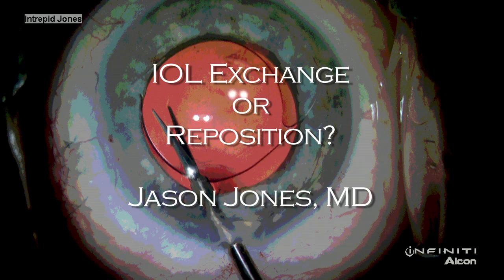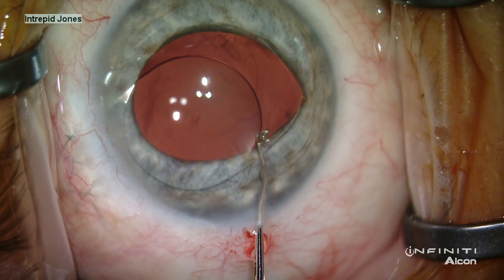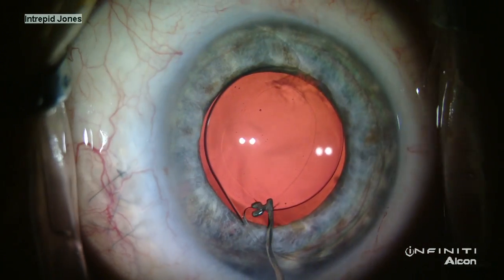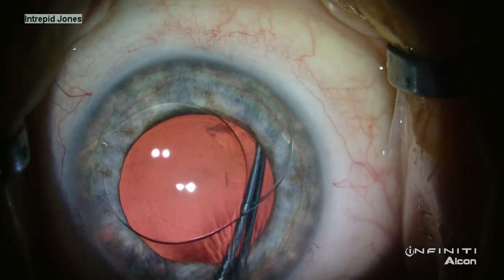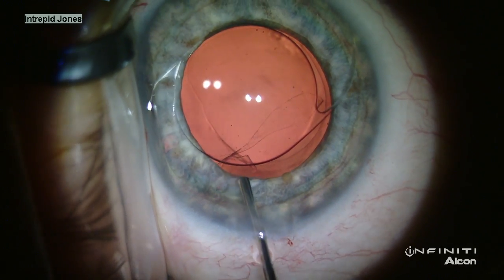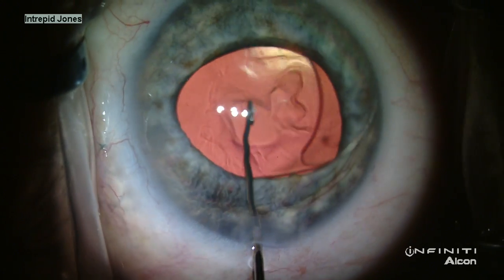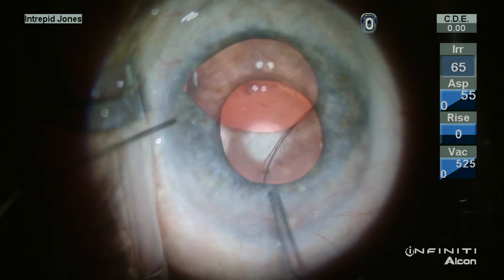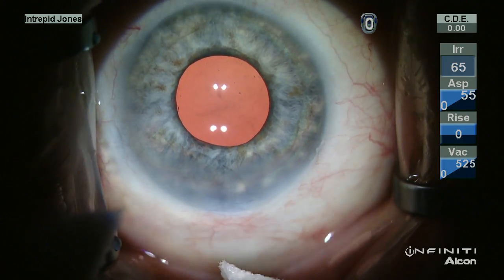Decentered IOL: Exchange or Reposition?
This patient presented approximately 3 months after phaco IOL by Dr. Else Where with elevated IOP and poor vision.  The one piece PMMA lens was obviously decentered and in the sulcus with 360 degrees iris transillumination defects.  Dr. Else Where had attempted repositioning this lens 3 times since the original cataract surgery without success.  Once the IOP and inflammation were under better medical control I took this patient to the OR with the intention of removing the lens and replacing it with a foldable iris sutured IOL; I expected the inferior zonules were incompetent and thus the decentration.  The lens was also 12mm overall length and inappropriate for sulcus fixation and if a haptic were bent his may also lead to subluxation.  Fortunately a less invasive procedure was possible and the patient has done well postoperatively with well controlled IOP and a centered lens with reasonably good vision.